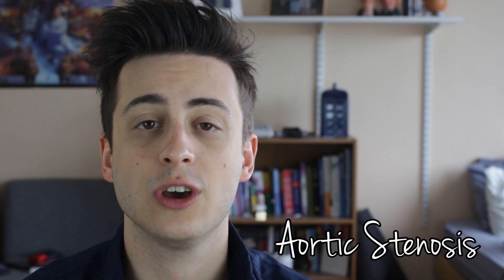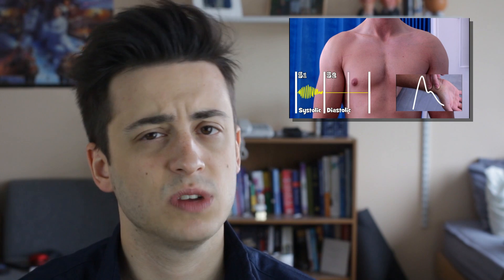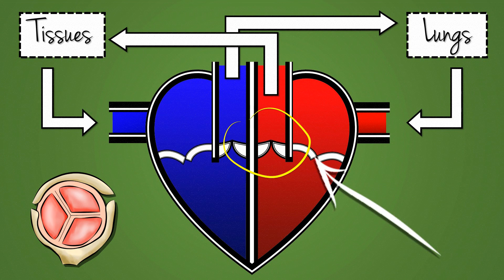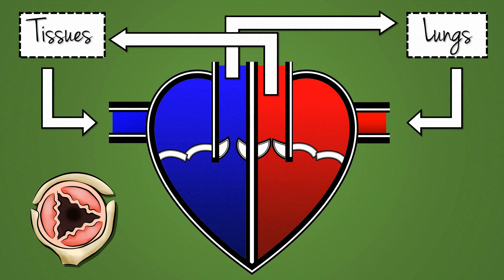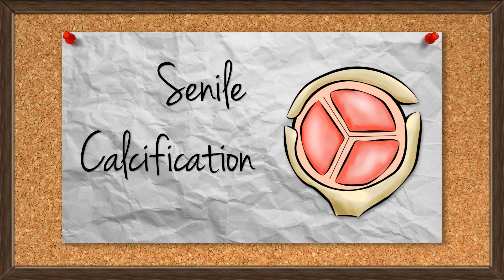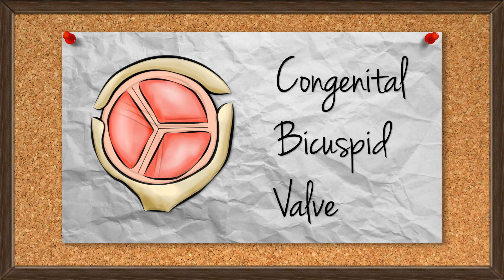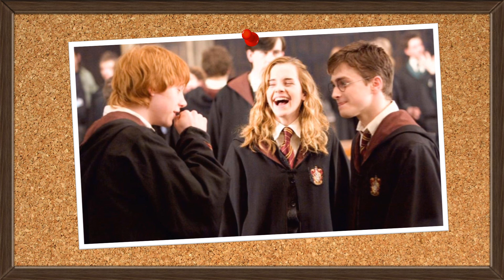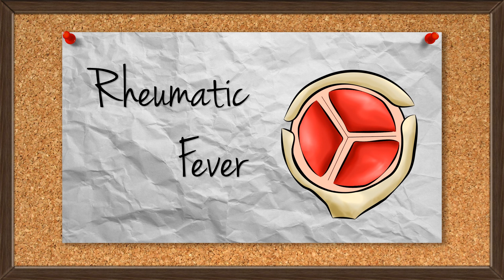Aortic Stenosis EXPLAINED with Animation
The first video in our series where we tackle aortic stenosis. Aortic stenosis is a common cause of heart murmurs (an ejection systolic murmur is typical). Here we talk about the causes, but we cover the signs, symptoms and management of aortic stenosis later in this series.

This is part of our pop culture cases series, where we've been talking about the very first episode of Scrubs. JD's first patient Mr Burski is admitted with what we think sounds like abdominal pain. JD notices a systolic murmur, which is most likely due to aortic stenosis. Mr Burski’s case is discussed in more depth in the opening video to the series.

Causes of aortic stenosis include…

Senile calcification
Congenital bicuspid valve
Rheumatic fever

Signs include a slow rising pulse, a heave if the ventricles are hypertrophied and the classic ejection systolic murmur, heard best in the second intercostal space just right of the sternum.

In extremis, patients may experience chest pain, dyspnoea or syncopal episodes. Symptoms are usually suggestive of severe underlying disease.

Treatments include percutaneous valvuloplasty and an aortic valve replacement. Valve replacements can be tissue (porcine and bovine grafts, or from a cadaver) or mechanical. A mechanical valve necessitates long-term anti-coagulation.

Hope you find this video series useful! And let us know what topics you’d like to see us cover next.

REFERENCES:
1. Lawrence B (2001). Scrubs – Season 1 Episode 1 “My First Day”. Doozer. Touchstone Television.
2. Longmore M, Wilkinson IB, Davidson EH Foulkes A, Mafi AR (2010). Cardiovascular medicine. In: Oxford Handbook of Clinical Medicine (Eight Edition). Oxford Press. pp 86 – 153
3. Ballinger A (2012). Cardiovascular disease. In: Essentials of Kumar & Clark's Clinical Medicine (Fifth Edition). Saunders Elsevier. pp 407 – 504
4. Davies JER, Nijjer S (2014). Cardiology. In: Kalra, PA. Essential Revision Notes for MRCP (Fourth Edition). PasTest. pp 1 - 64